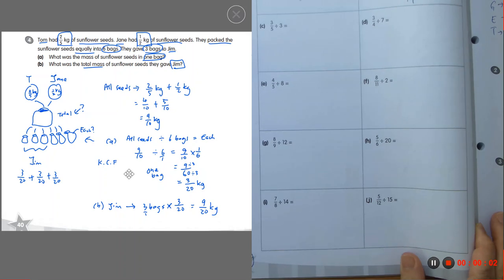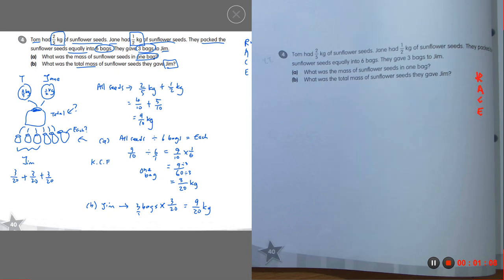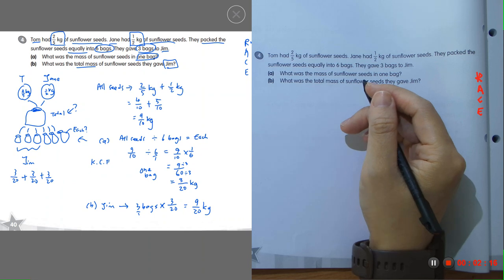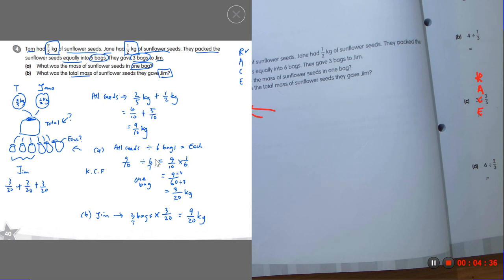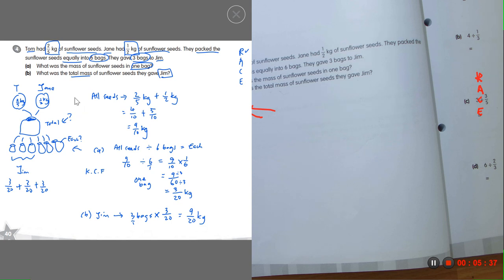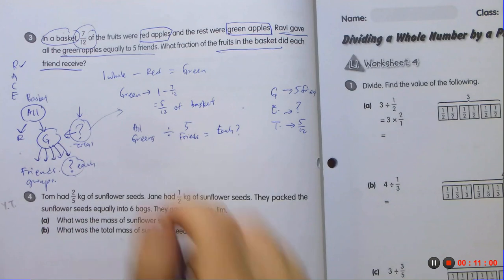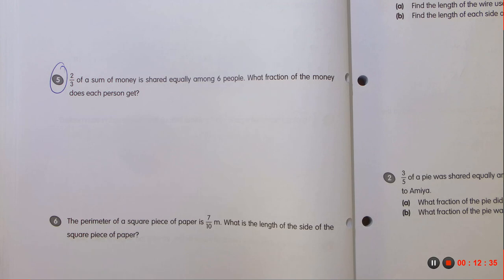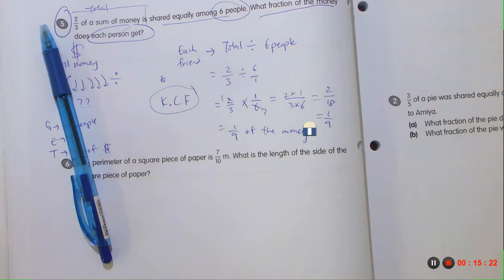P6 Math: 17/2 G.E.T K.C.F Division of Fractions: Divide PF by WN L2 Word Problem 6A WB P40 Q3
P6 Math
13/2
G.E.T
K.C.F
Division of Fractions:
Divide a Proper Fraction by a Whole Number
L2 Word Problem 6A WB P40 Q3
L1 Word Problem 6A WB P38 Q5